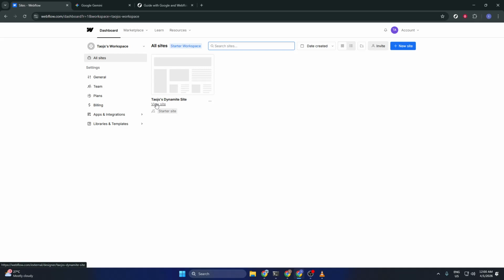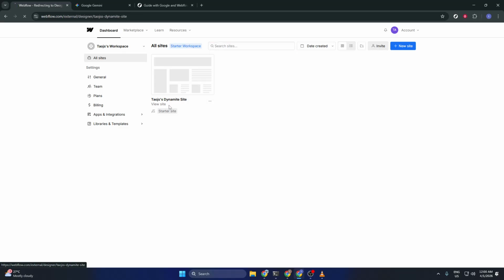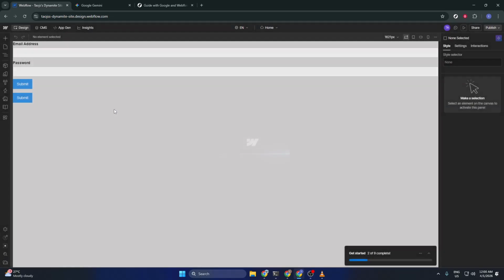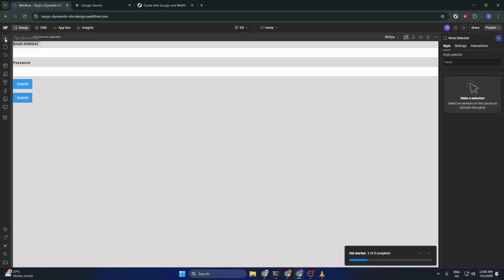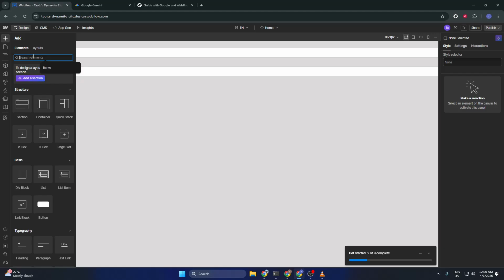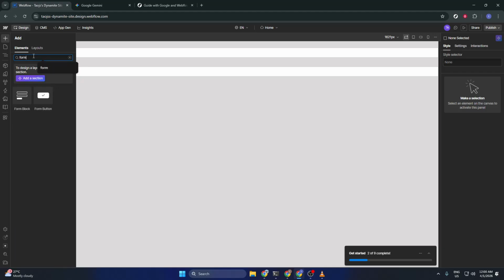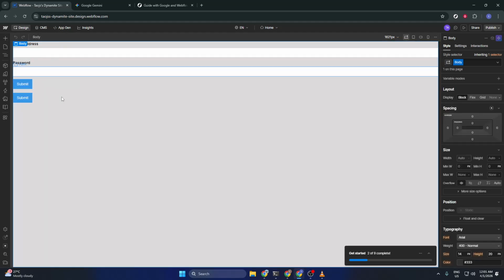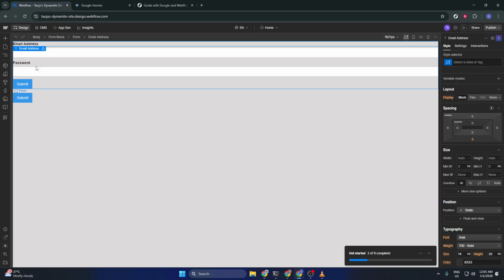How To Create A Login Form in Webflow [Full Tutorial 2026]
Want to add a fully functional login system to your Webflow site? In this 2026 full tutorial, you’ll learn how to create a login form in Webflow خطوة بخطوة—without getting stuck in complicated setups.

We’ll walk you through building the form UI, connecting it to membership or authentication tools, and handling user login flows inside Webflow. You’ll also learn how to integrate third-party solutions like Memberstack or Firebase, manage user access, and ensure your login system is secure and user-friendly. Perfect for beginners and anyone looking to add gated content or user accounts to their website.